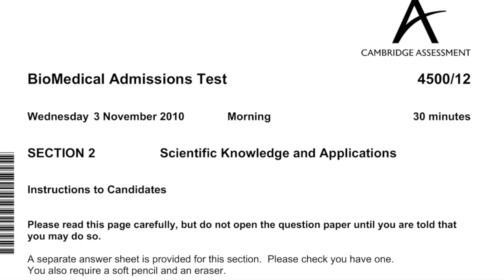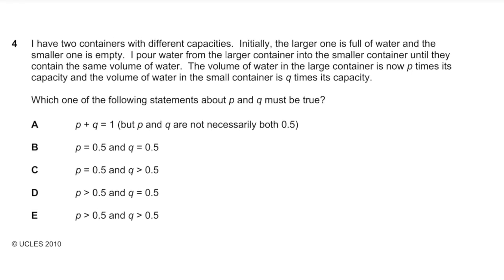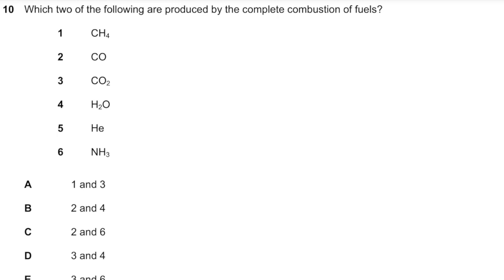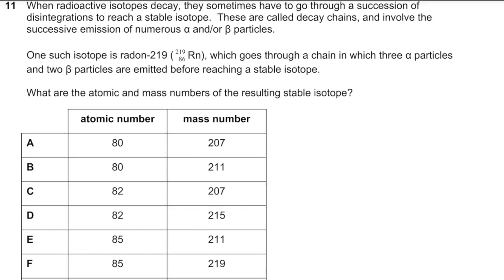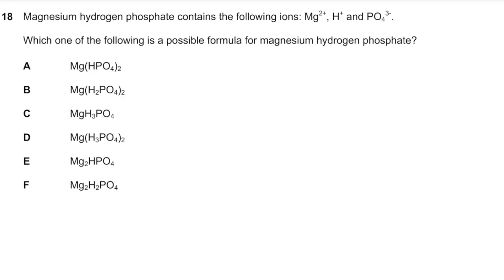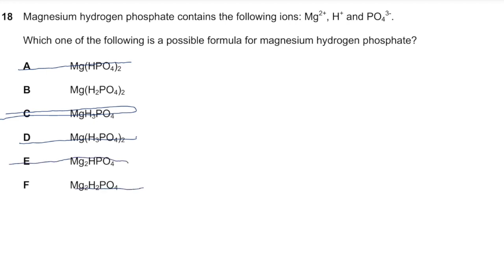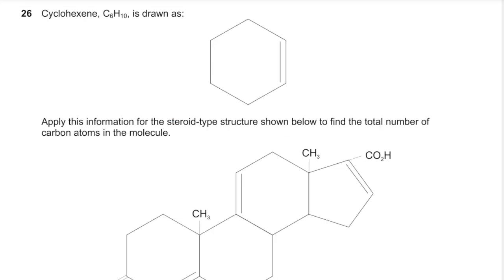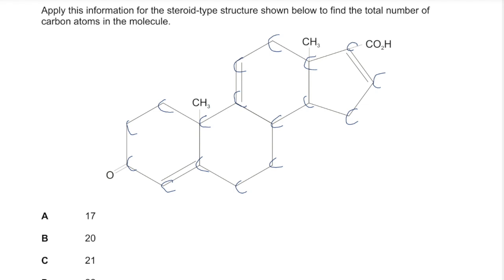BMAT NOVEMBER 2010 - SECTION 2 COMPLETE WALKTHROUGH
This walkthrough is looking at BMAT 2010 section 2. I go through each question in depth to develop understanding.

WHO AM I:
My name is Tejbir Deol and I am a first year medical student at King's College London. This channel is dedicated to:
- helping aspiring doctors reach their goals by getting into medical school
- giving prospective medical students an insight into life at medical school
- teaching students the importance of personal finance

0:00 Introduction
0:27 Question 1
3:08 Question 2
5:06 Question 3
6:55 Question 4
8:05 Question 5
10:19 Question 6
13:02 Question 7
15:21 Question 8
17:05 Question 9
18:51 Question 10
19:13 Question 11
21:08 Question 12
24:32 Question 13
26:32 Question 14
29:47 Question 15
31:36 Question 16
35:20 Question 17
37:34 Question 18
38:43 Question 19
42:11 Question 20
45:43 Question 21
47:38 Question 22
50:16 Question 23
53:04 Question 24
55:47 Question 25
57:46 Question 26
58:44 Question 27